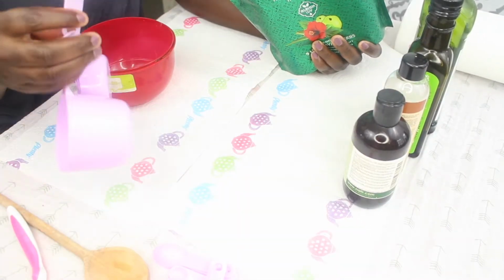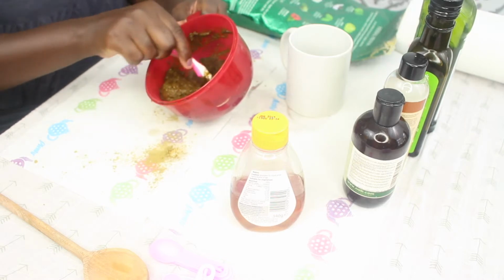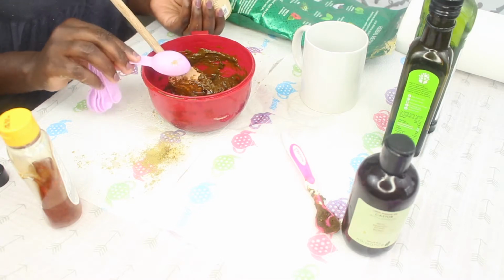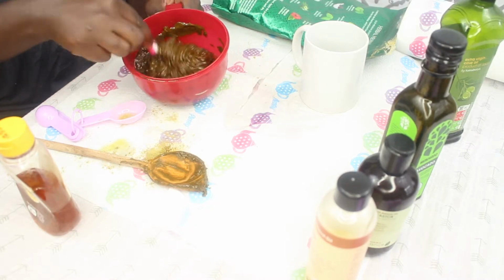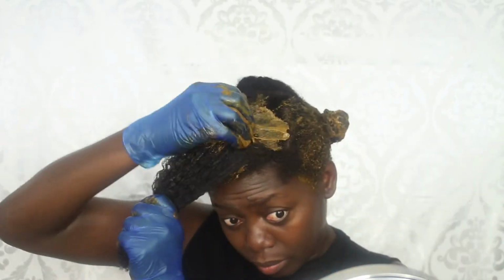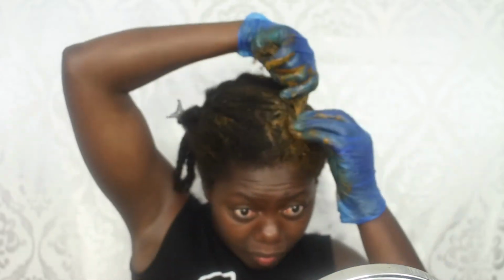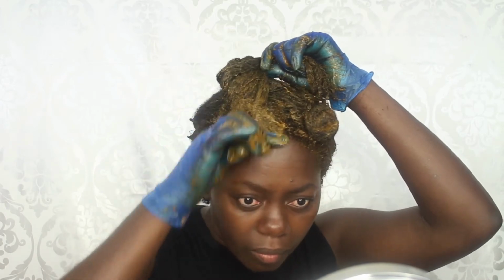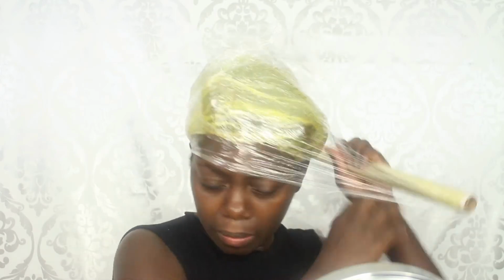Diy Henna Gloss | For Growth Thickness And Strengh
My Diy Henna gloss treatments has changed the game for my hair. I love it so much i do this monthly.

I love henna and Ayurvedic herbs on my hair and a massive difference in the thickness of my hair
xoxo

Benefits of Henna on hair

Applying henna twice a month makes hair glossy, healthy and voluminous.

It repairs the damaged hair strands and restores the acid-alkaline balance of the scalp.

It is an amazing conditioner for hair that protects the hair strands by building a protective layer and locking the nutrients and moisture.

It is the best and safest way to color your hair that has no ammonia, chemicals, and toxins.

Henna can be used to treat dandruff and scalp infections effectively.

PREVIOUS VIDEOS